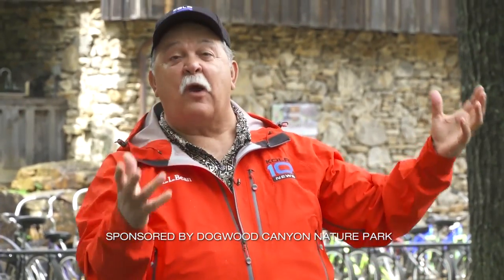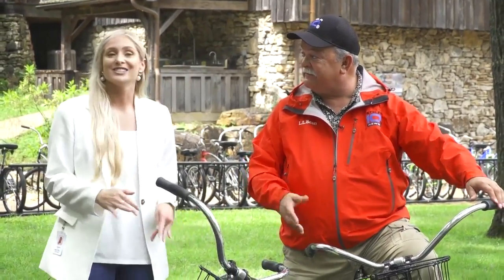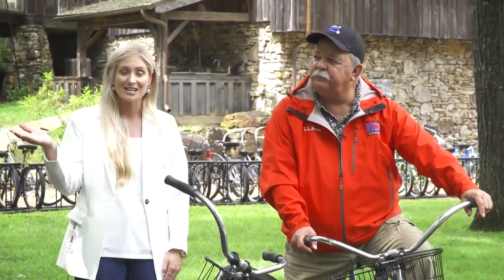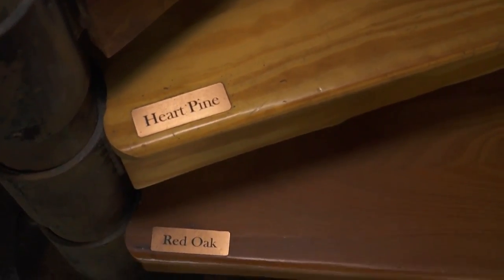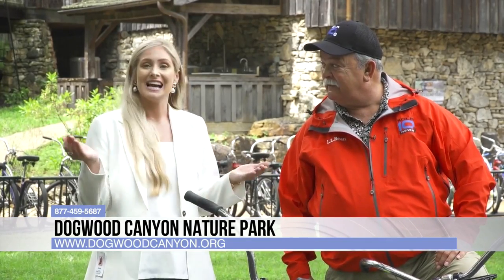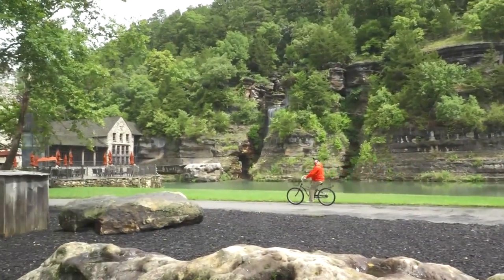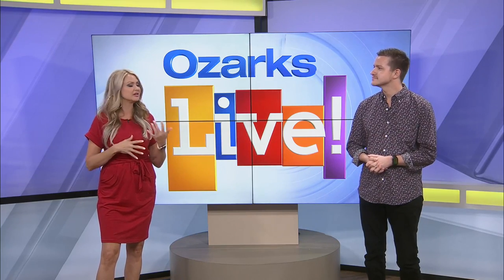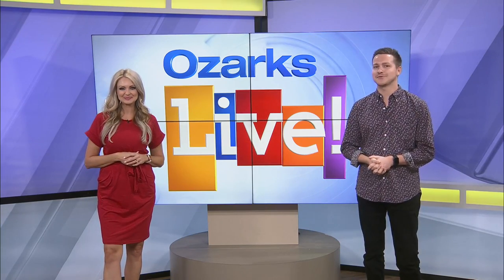Dogwood Canyon Nature Park Part 2